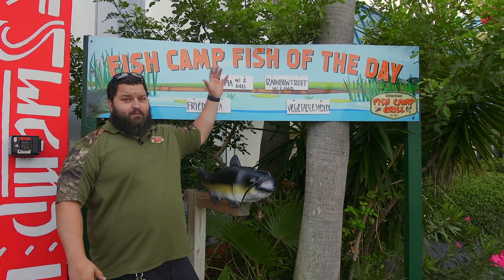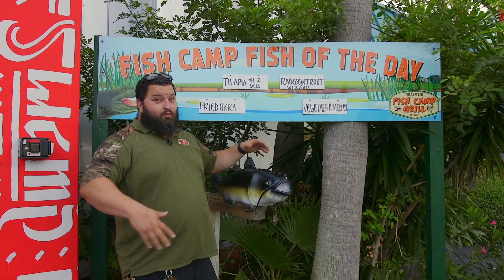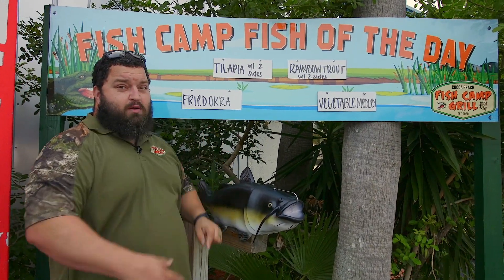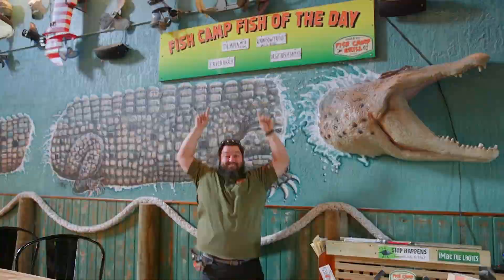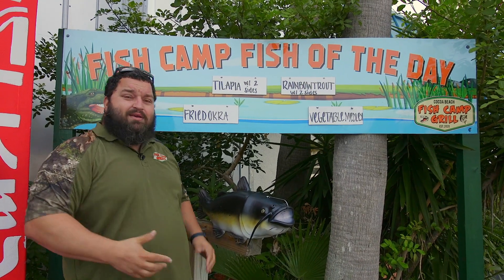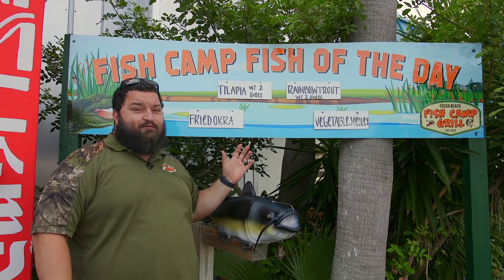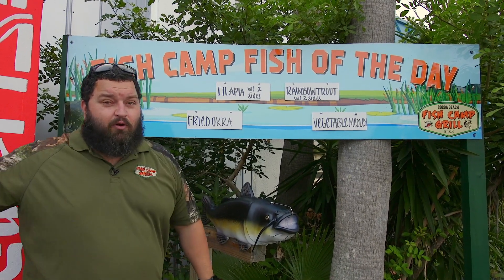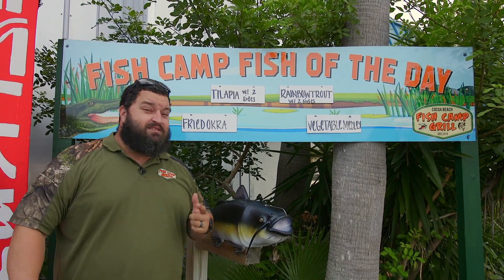Fish Camp Fish of the Day Board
Have you seen our new Fish of the Day Board?

Be sure to check it out at the front door, or inside above the hostess stand next to the Boat Bar! What fish would YOU like to see up there?